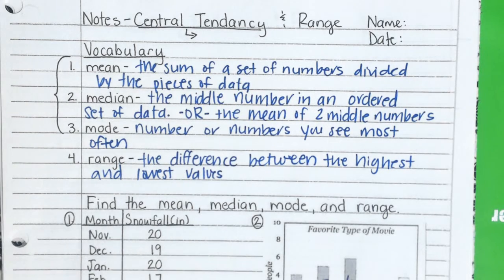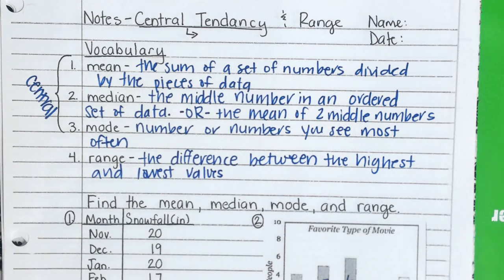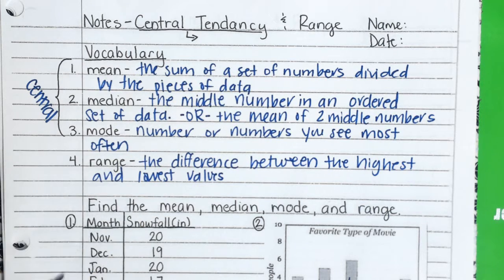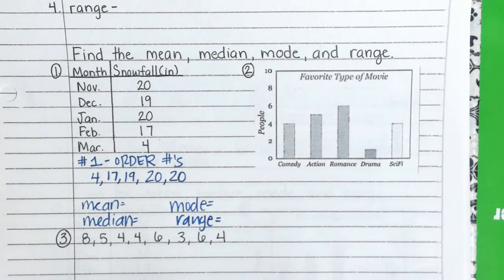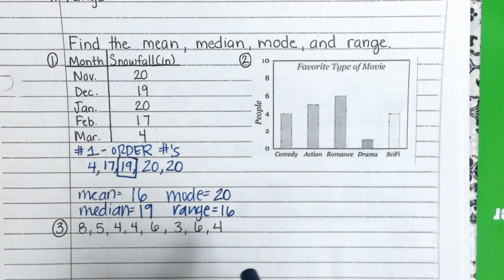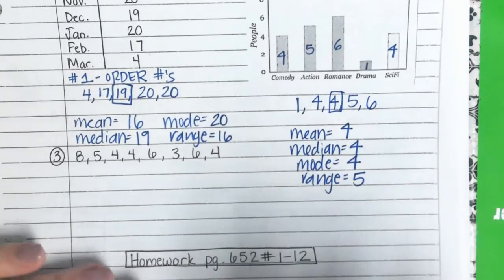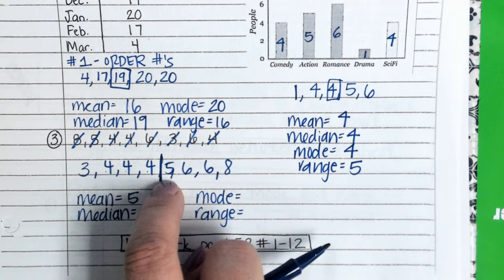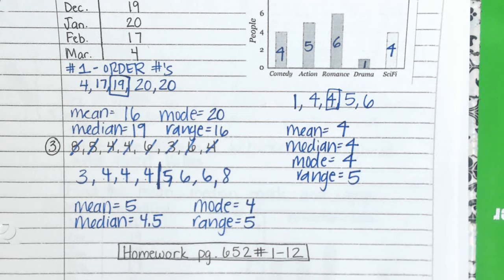Mean, Median, Mode, & Range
Notes from 3/5/19 - Mean, Median, Range, & Mode